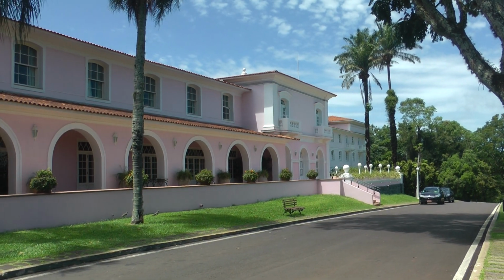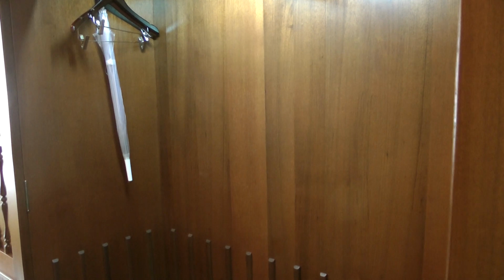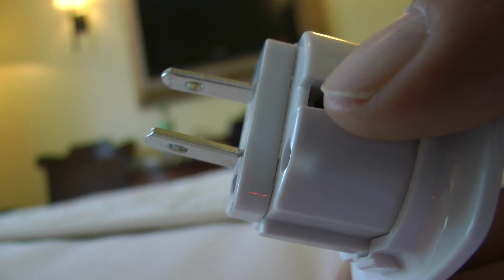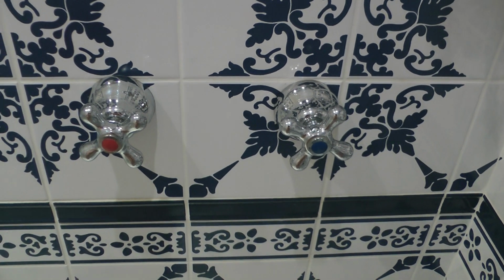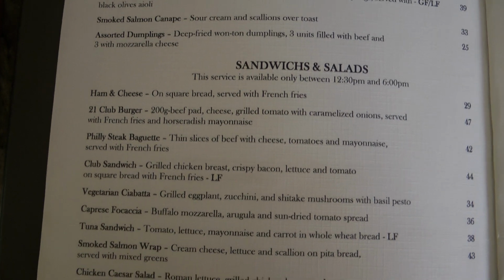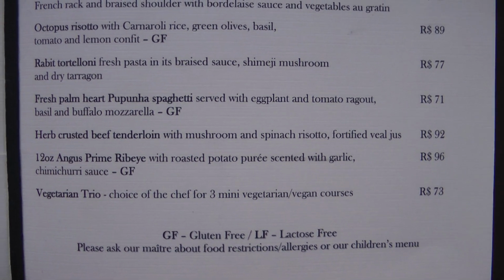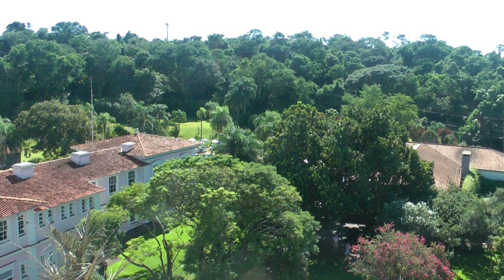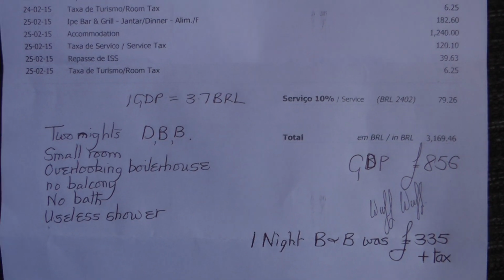Belmond Das Cataratas hotel, Iguazu, Brazil